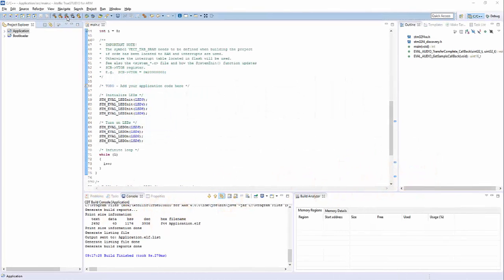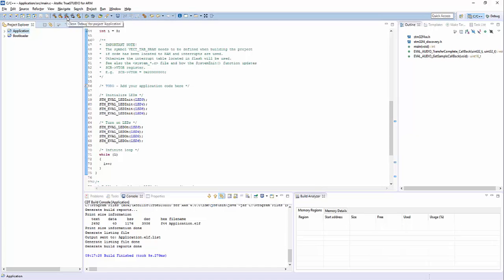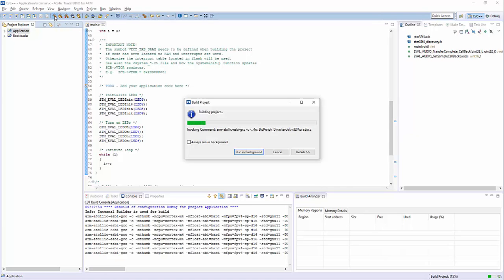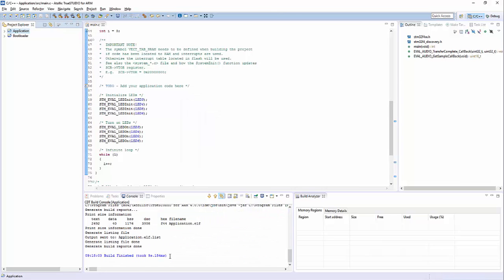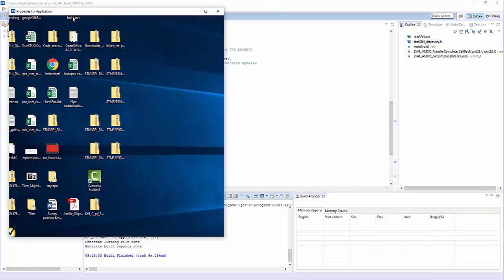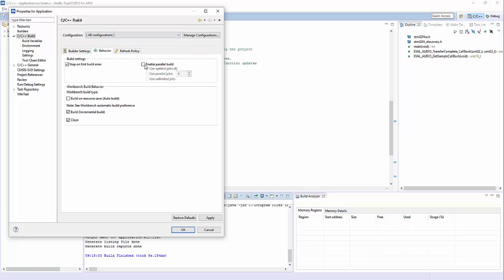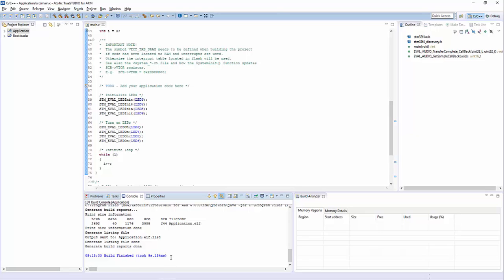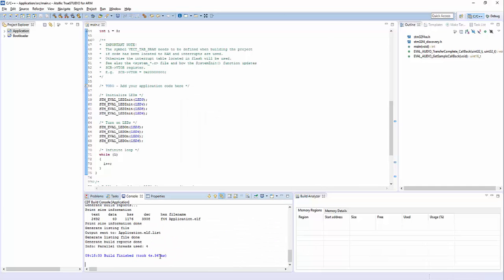Reduce build time with parallel build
In this tutorial we show how the build times can be reduced by ~50% by enabling parallel build